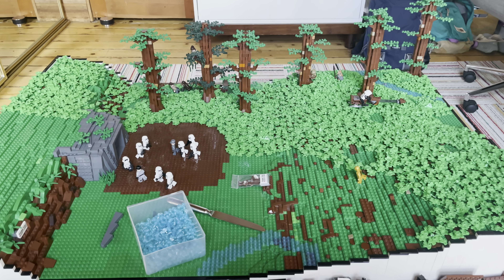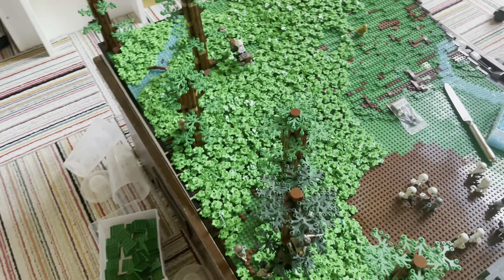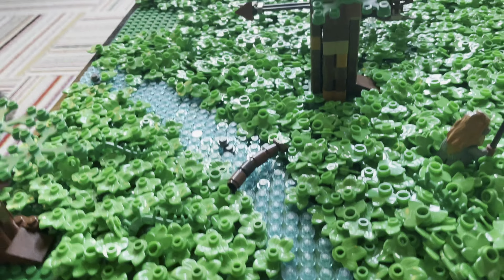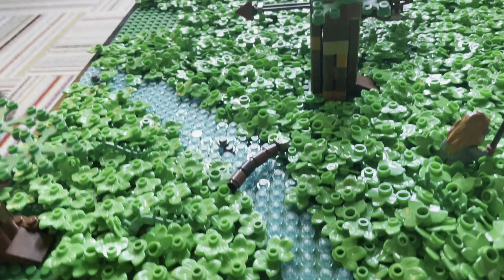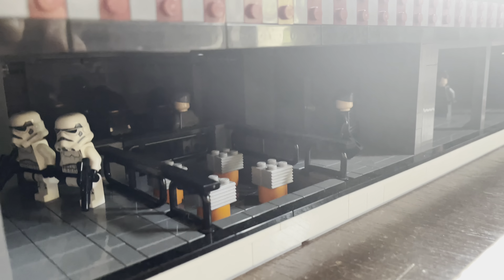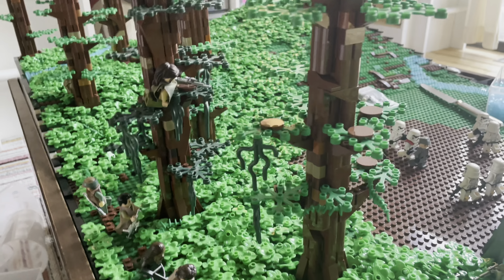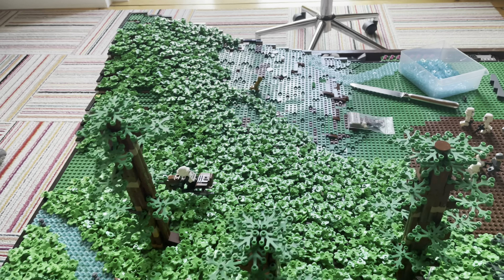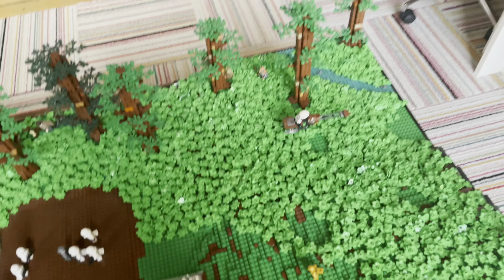Building Endor in LEGO/w Anouk’s LEGO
In this video I am going over what I did to my LEGO Star Wars Endor moc. I what to give a quick shoutout to my sister/or Anouk’s LEGO.